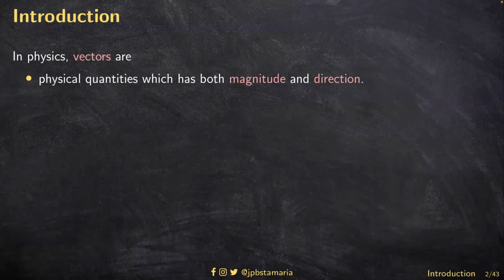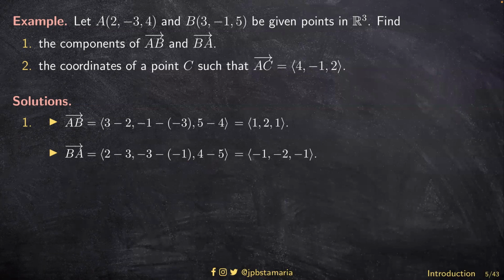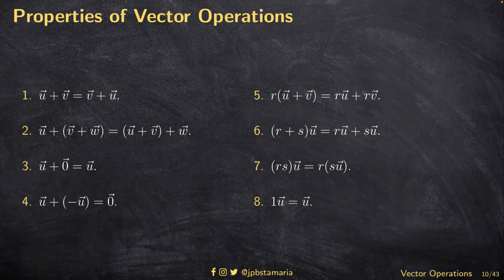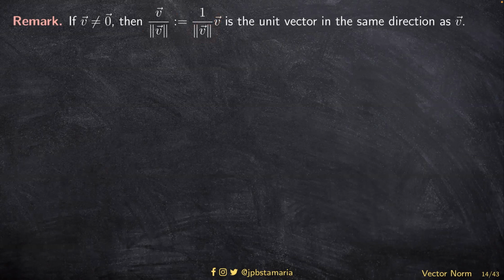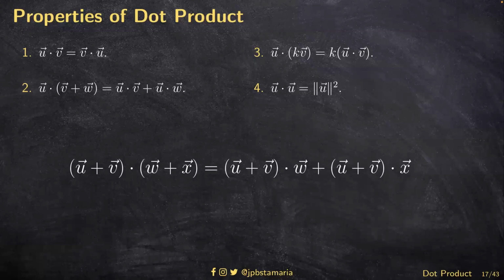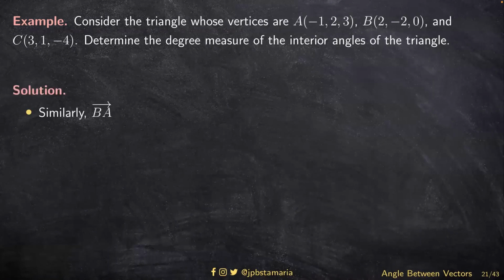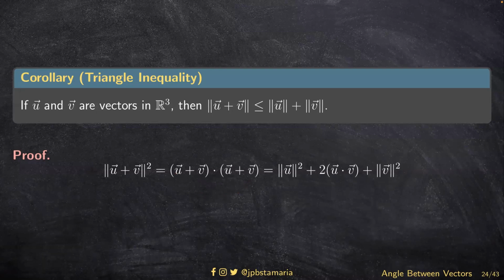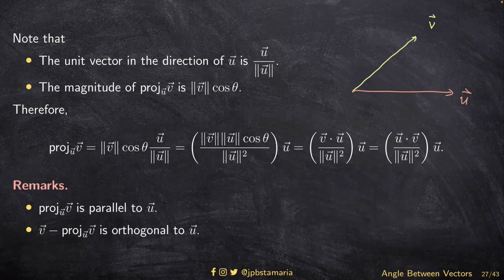Math Analysis 3 | Zoom Lecture | 27 October 2021